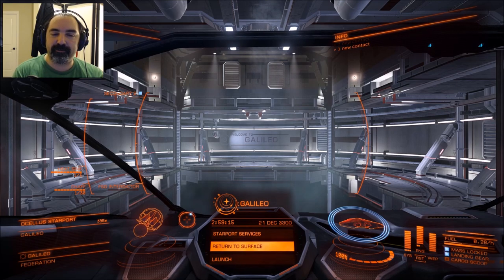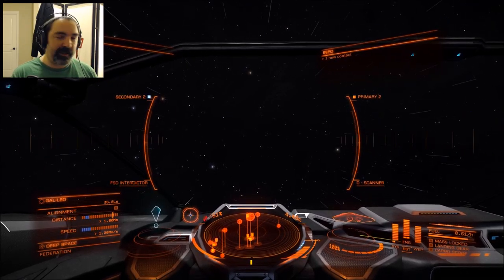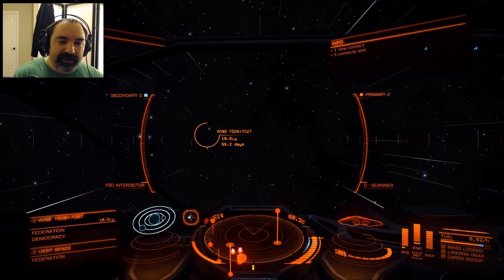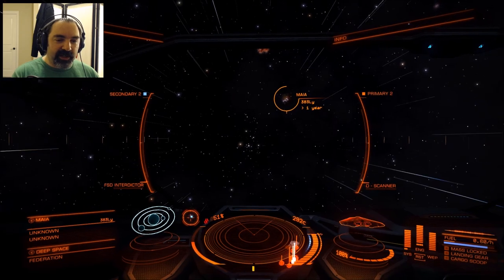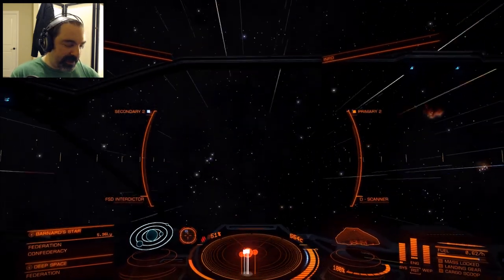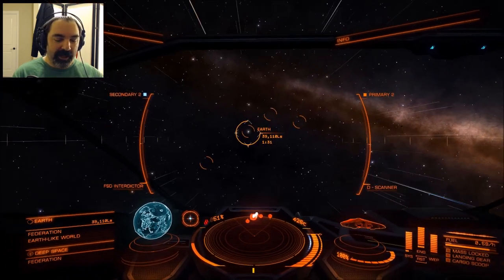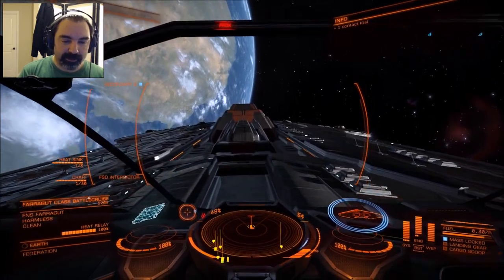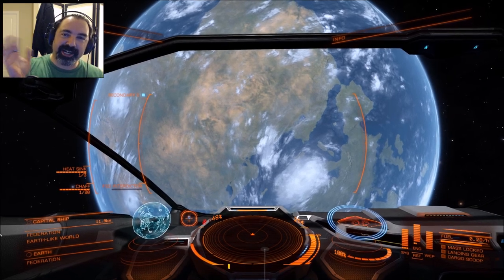Elite: Dangerous Bonus Content - Astronomy!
I've flown back to Sol, for Science! In this bonus content we take a look at how Elite: Dangerous accurately represents the Milky Way Galaxy by comparing some star positions to our real night sky.